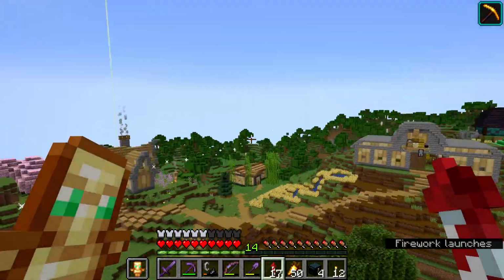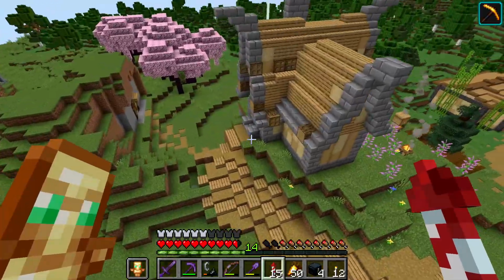The Time Has Come - Joecraft Episode 37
Now you can play on to if you would like!